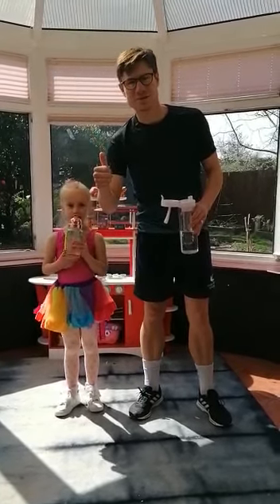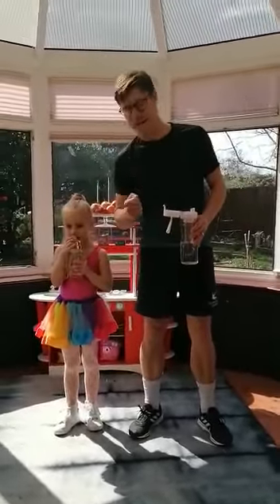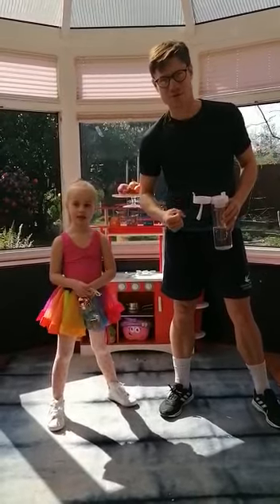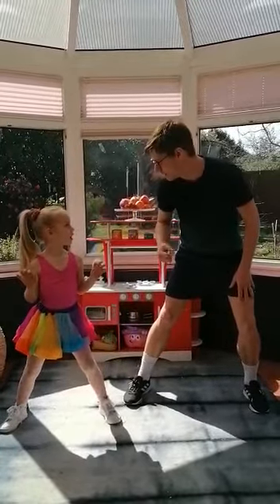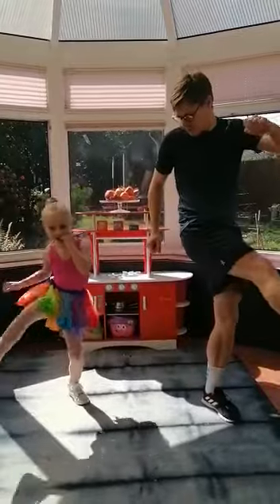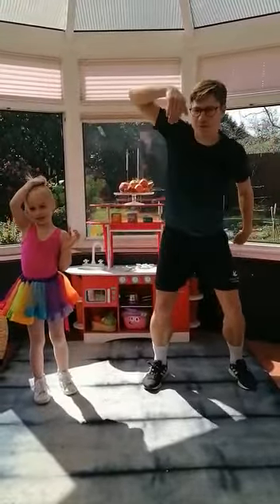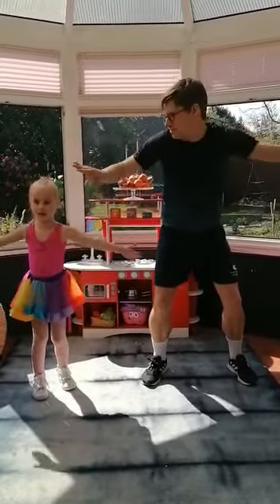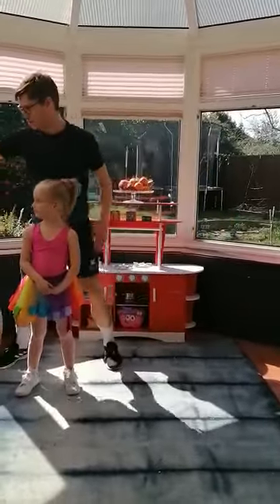Fitness Session 1 - Part 1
Mr Dormer Fitness